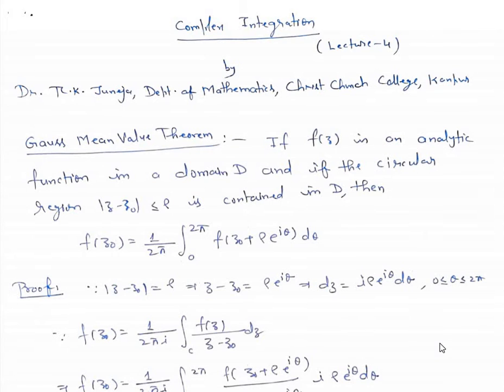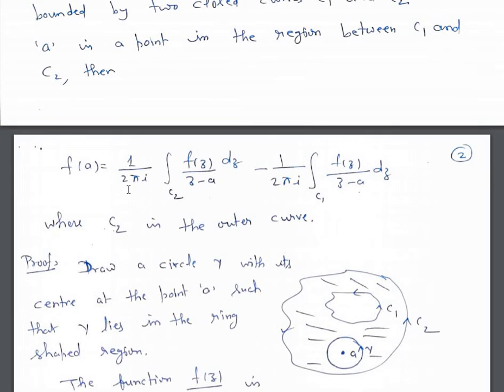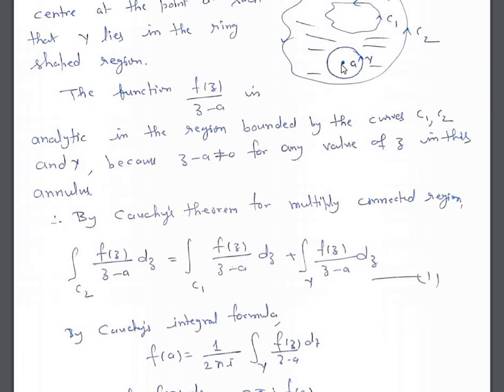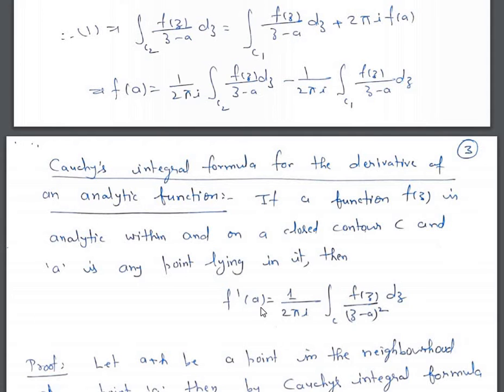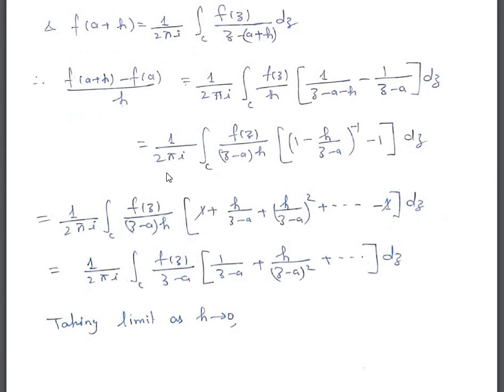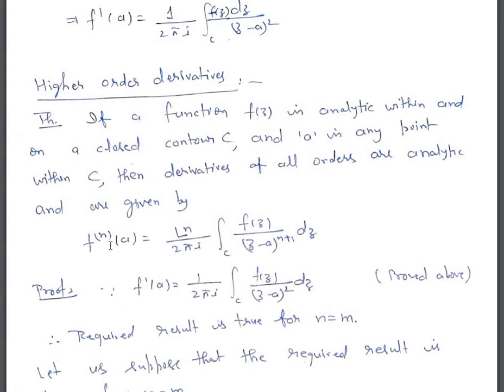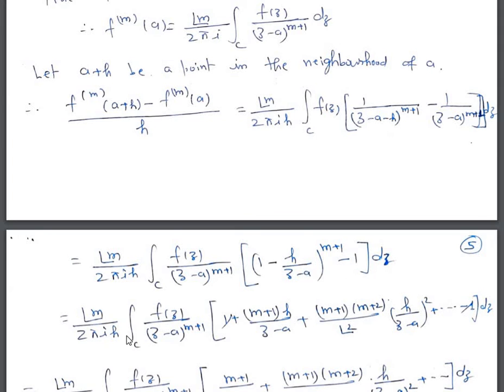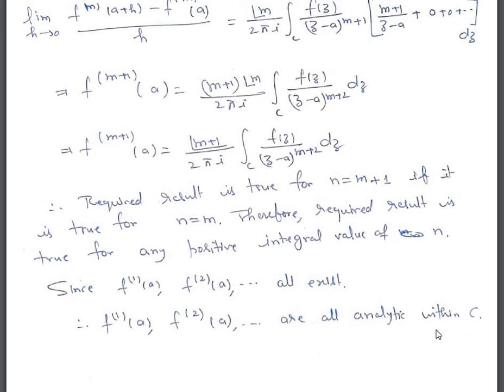COMPLEX INTEGRATION LEC 4